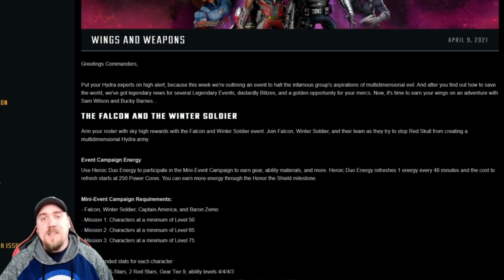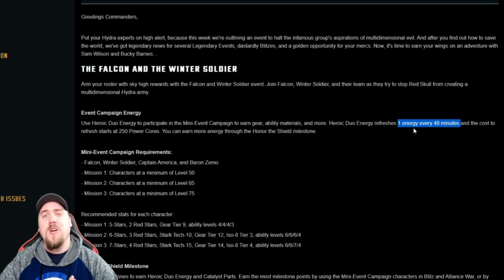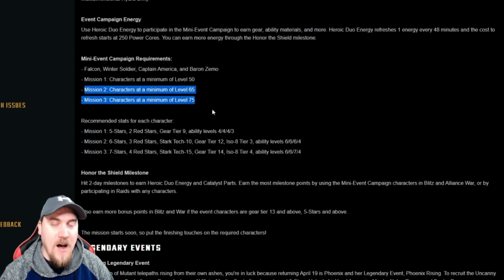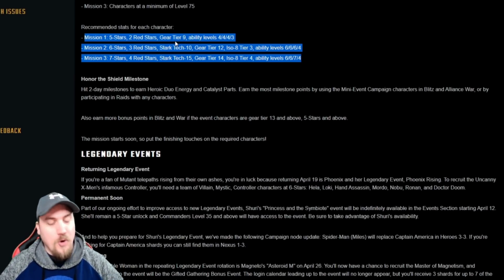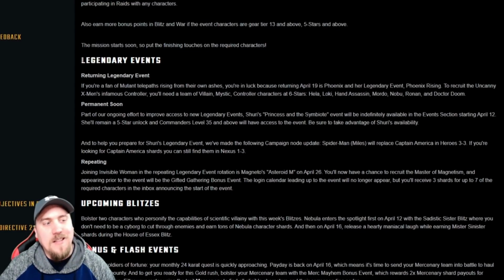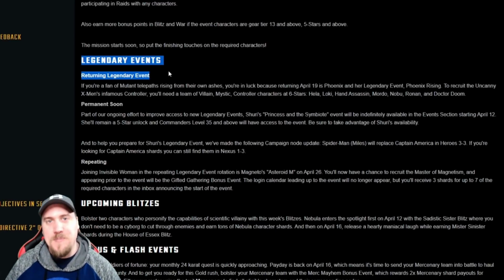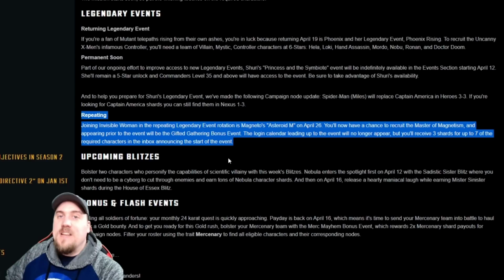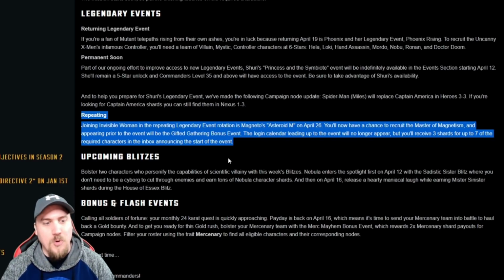An Event That Only Favors Endgame Whales And More! | Hot Take - Marvel Strike Force - MSF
Not Free to Play, Early game or Mid-game friendly event.  Will this cause more unrest in the community?

MR F2P MSF's discord server - join a growing community!